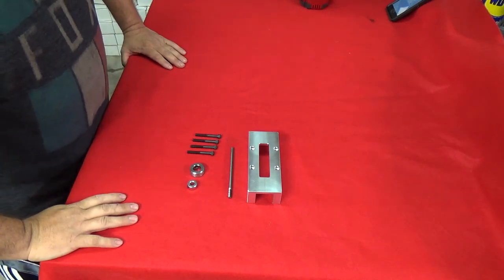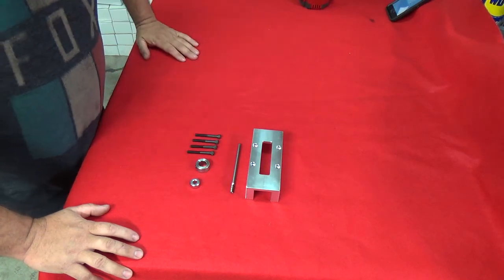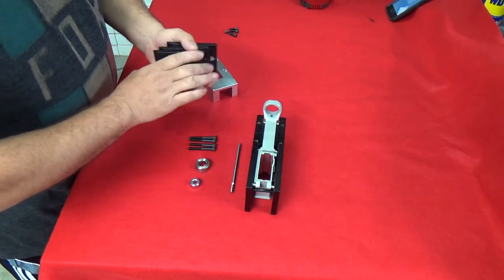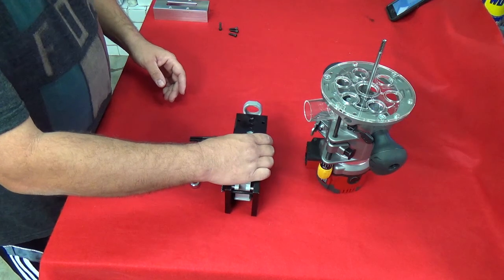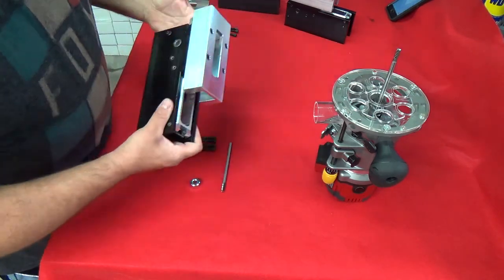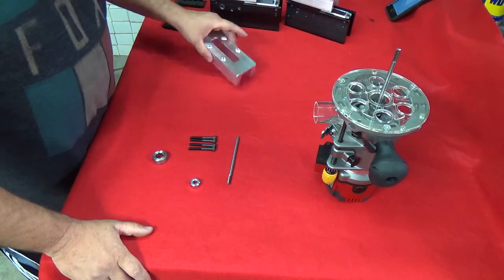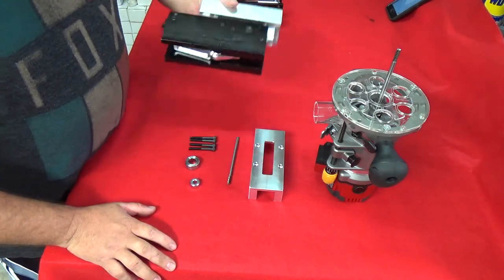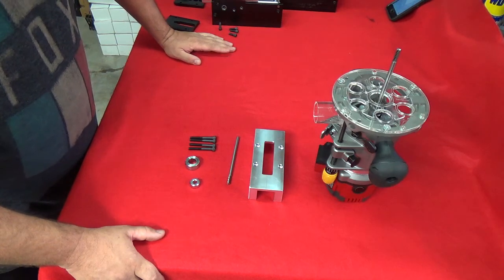VYTAMENC TACTICAL ROUTER JIG ADAPTER TABLE HIGHLIGHT VIDEO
introduction of the vytamenc tactical router jig adapter table